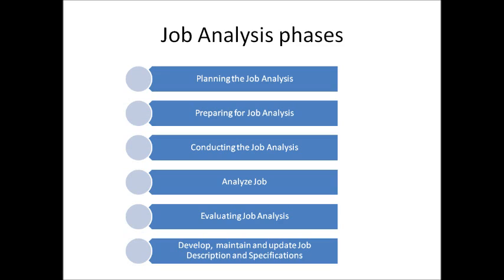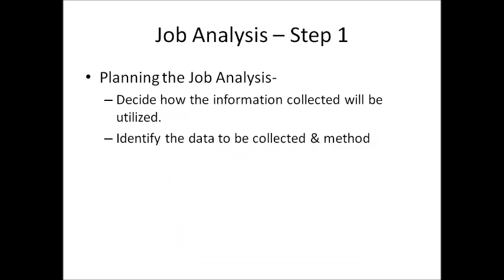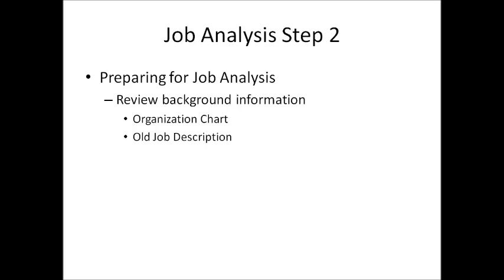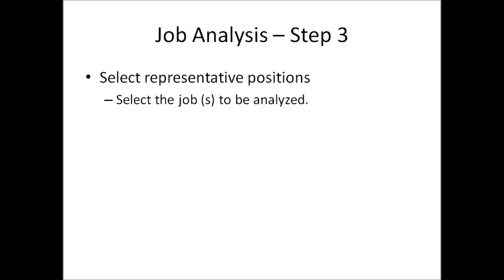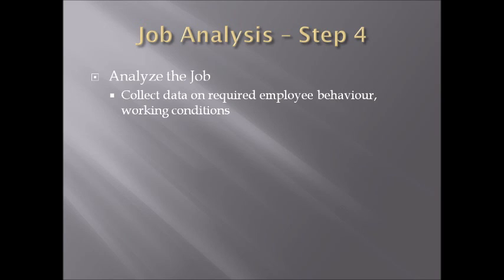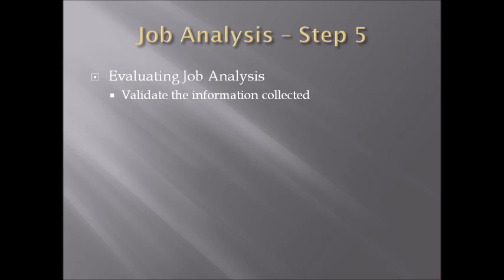Job Analysis Process Lecture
The Six Steps in the Job Analysis Process